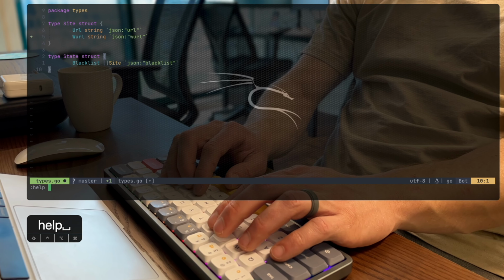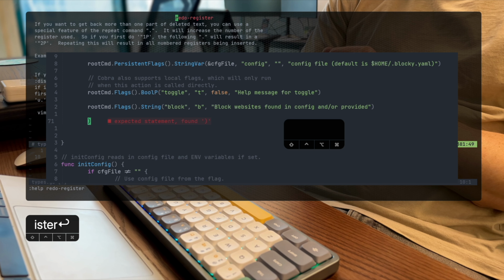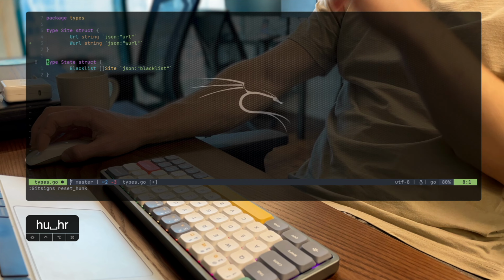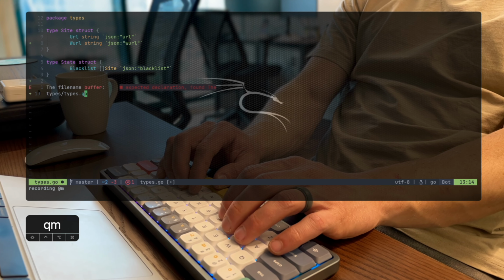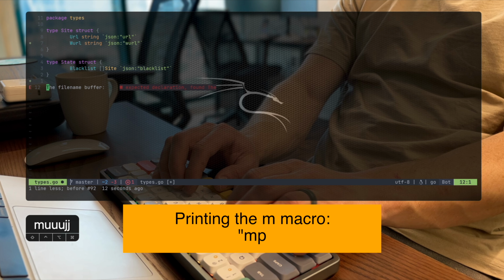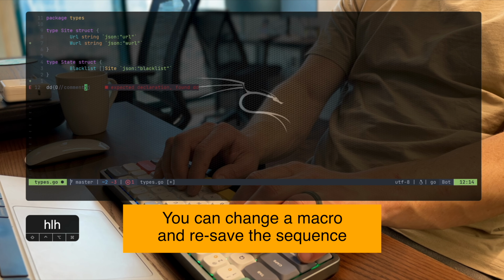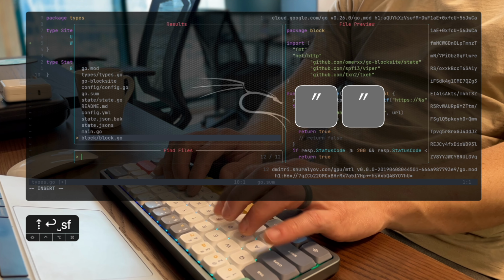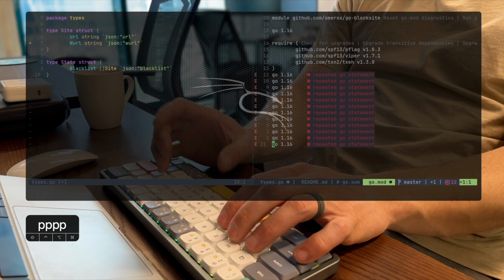Neovim Registers: Work Smarter, Not Harder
Registers can be quite awkward in (Neo)Vim, knowing how they work can play a huge role in productivity, understand why things work the way they do, and how to best utilize them.
Things you can expect here: using the "clipboard" history feature, using named registers, and some more less-known registers like the filename register, the search register, the unnamed register and more.

⌨️ My keyboard is the wonderful HHKB
🔗 The HHKB is wired with a high quality coiled cable
⌨️ Backup keyboard (for traveling mainly) - Nuphy Air60
🖥️ My ultra wide 49" monitor
🎙️ Microphone - Shure MV7X
🦾 Boom Arm - Elgato Wave Microphone Arm LP
🎤 Audio Interface - Focusrite Scarlett Solo
🦾 Heavy Duty Monitor Arm
🖱️ Mouse - MX Master 3

⏱ Timestamps
00:00 - Intro
00:22 - Registers
01:16 - The Unnamed, Search and Small-Delete Registers
02:51 - The Clipboard History (1-9)
03:47 - The Redo Register
04:46 - The Filename Register
05:19 - A short Macros demo
06:05 - The Black Hole Register
07:23 - Outro